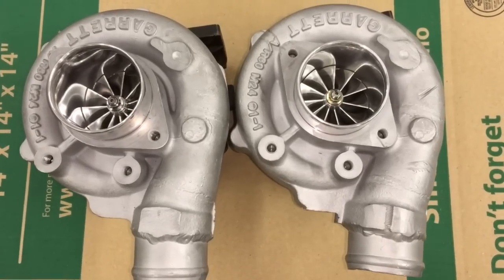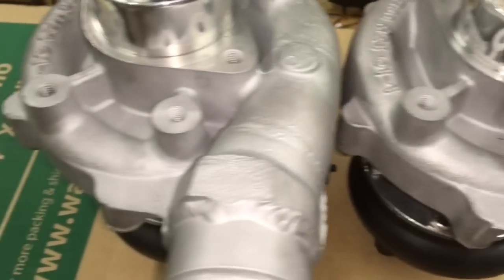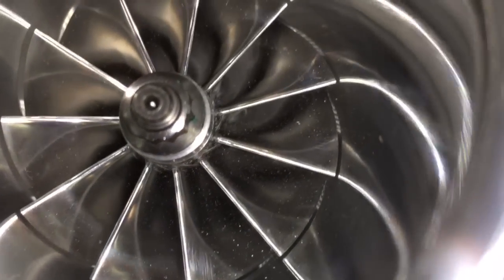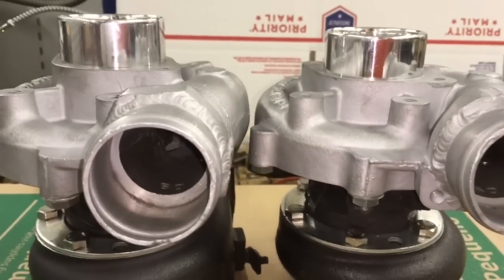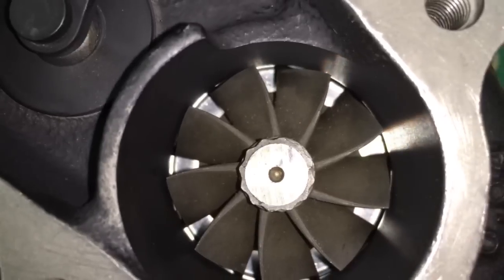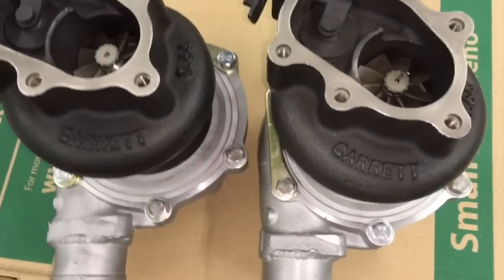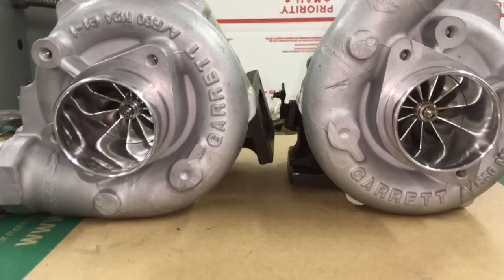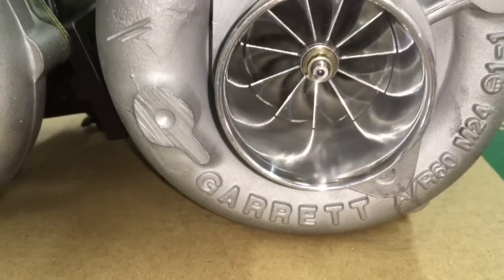Garrett GT2871R variations